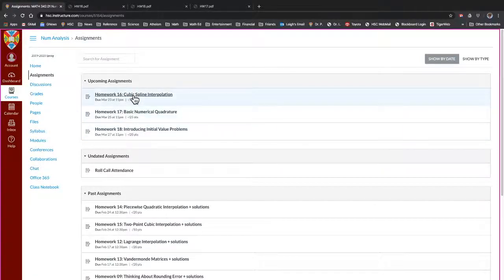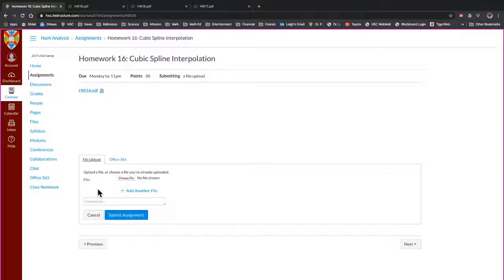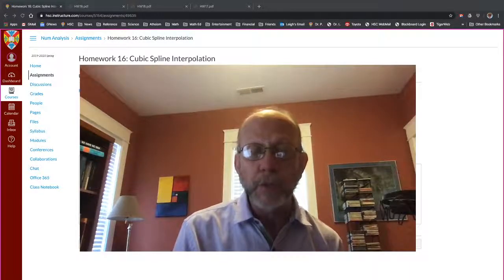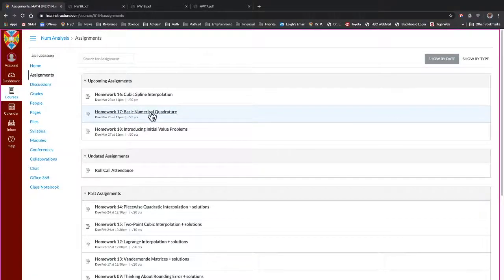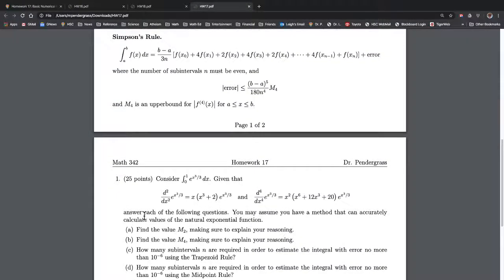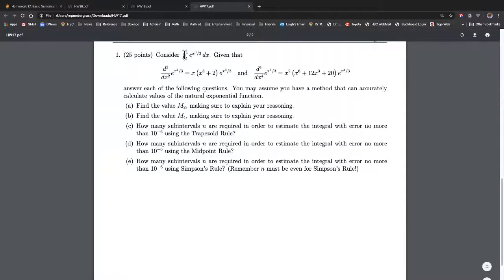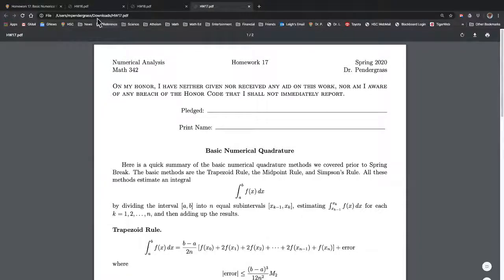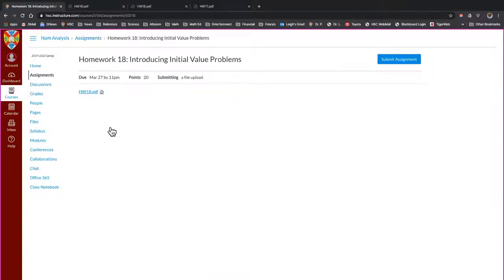Numerical Analysis: Submitting Assignments in Canvas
In this short video I explain how to submit assignments in Canvas, and the new schedule for submitting homeworks in our class.